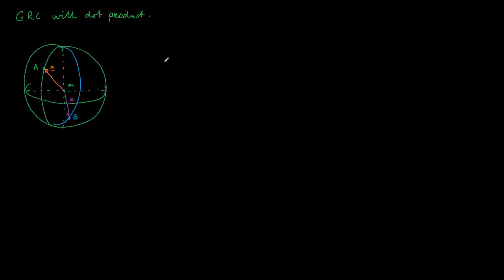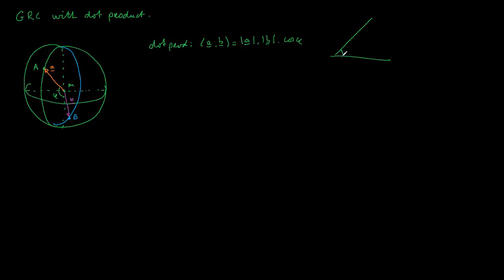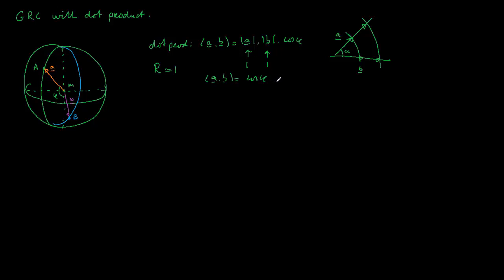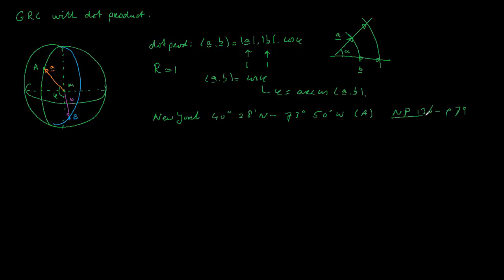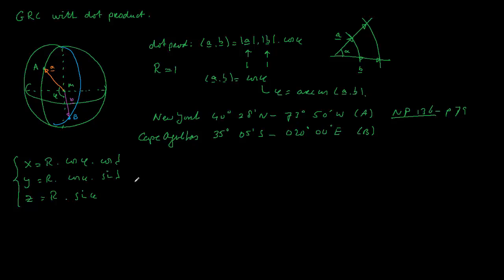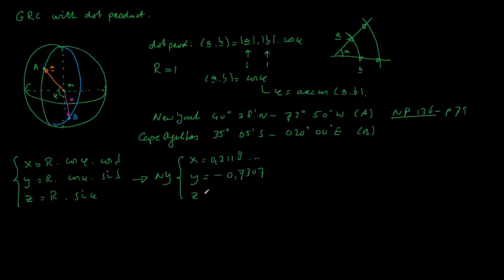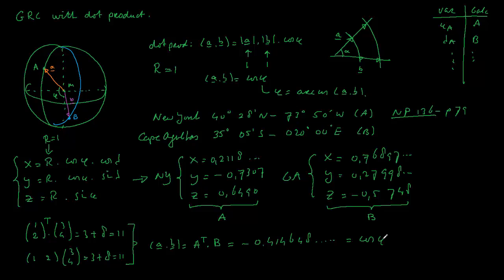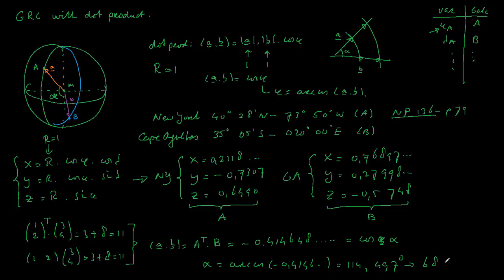map projections greatcircle distance by dot product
How to calculate the great circle distance between two points with the use of a dot-product?
In this case between New York and Cape Agulhas.
See Brittish Admirality publication NP136 for the route details.